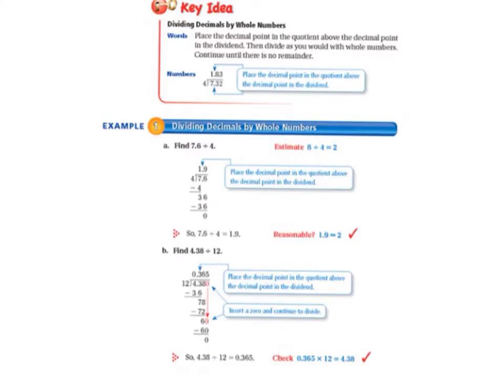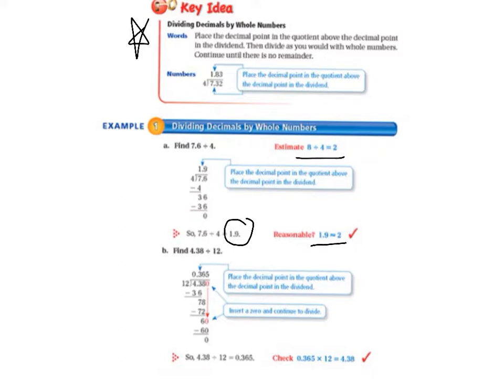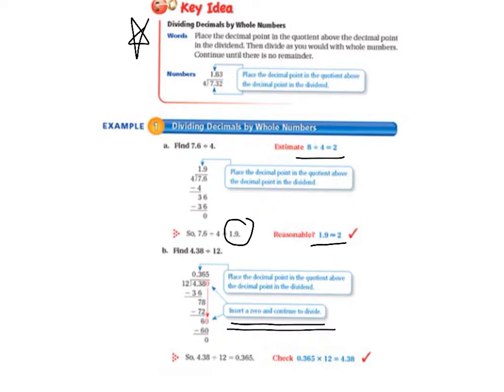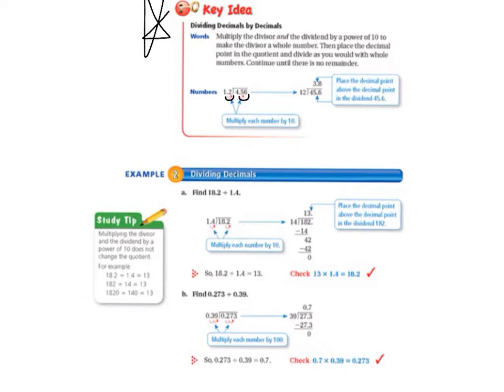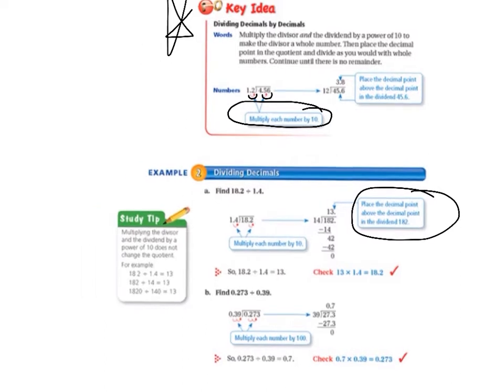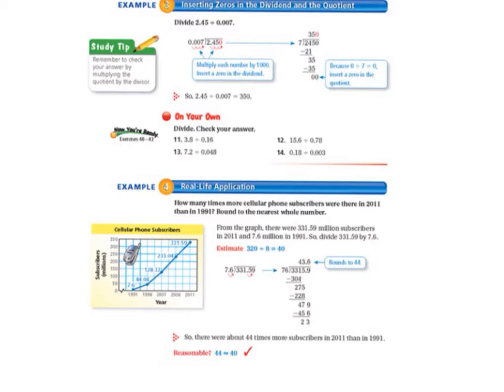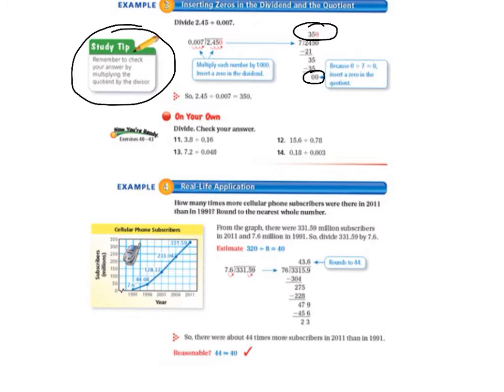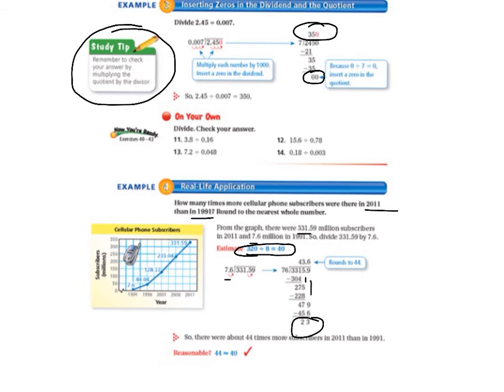big ideas grade 6 2.6 lesson